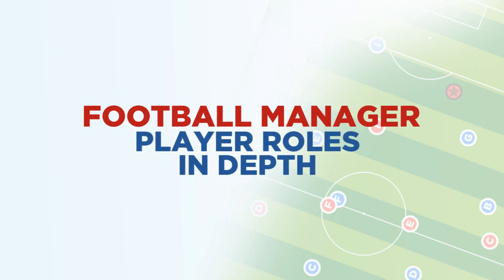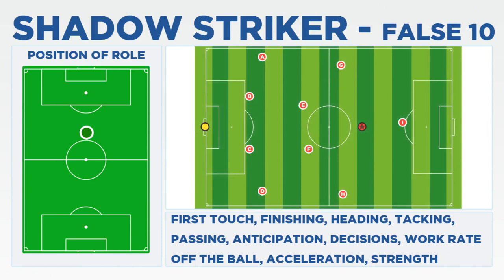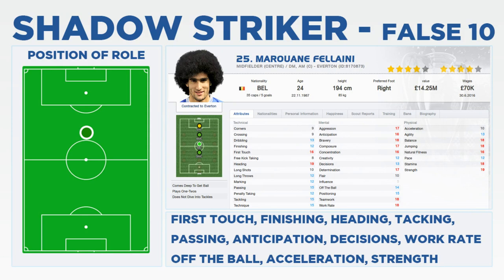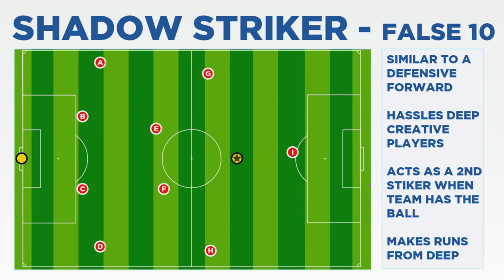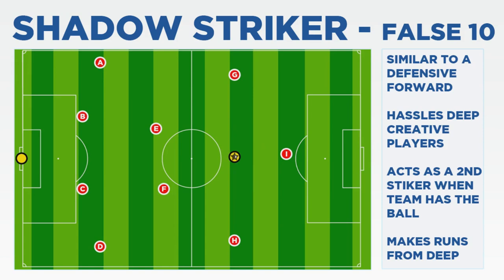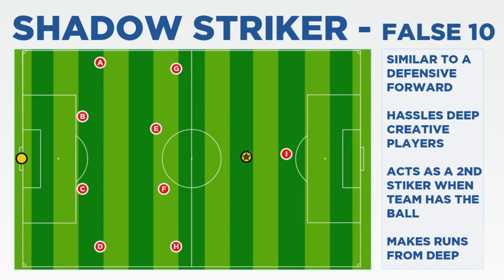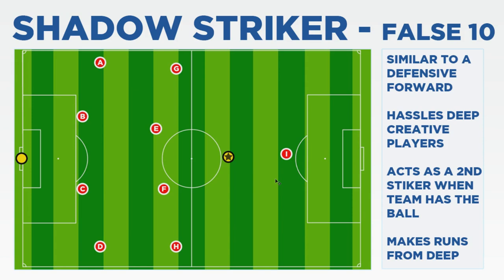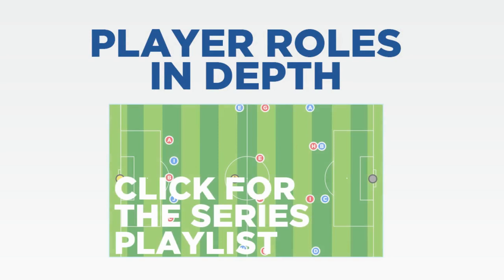Player Roles in Depth - Shadow Striker (False 10) | Football Manager 2014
This video is part of my Football Manager 2014 - Player Roles in Depth series analyzing the new roles added for FM14, their relevance in modern football and their implications ingame. To start with I'll be covering the 8 new roles added: Half back, target flank man, limited FB, complete wing back, enganche, regista, false no.9 and shadow striker but depending on how this is received I may go on to make one for every role in game :)

-Jack

IGNORE BELOW!
when is football manager 2014 out
new football manager 2014
football manager 2014 torrent
football manager handheld 2014
football manager 2014 price
football manager 2014 pc
game football manager 2014
football manager 2014 best price
football manager 2014 buy
football manager 2014 ideas
football manager 2014 downloads
best players on football manager 2014
cheapest place to buy football manager 2014
where to buy football manager 2014
free football manager download
when will football manager 2014 be released
football manager 2014 suggestions
football manager download free
best tactics for football manager 2014
football manager 2014 release date pc
football manager online free
new football manager 2014 release date
best football games
football manager 2014 uk
football manager 2014 for free
free football manager 2014